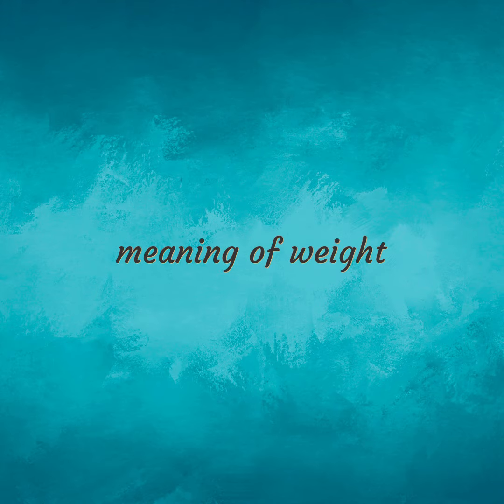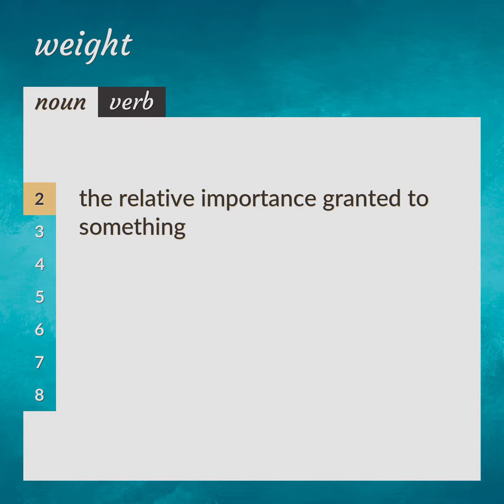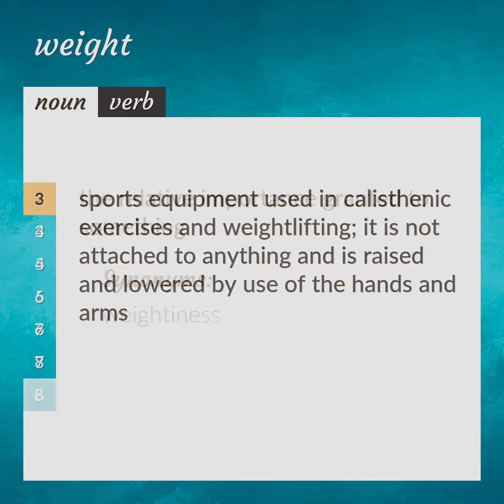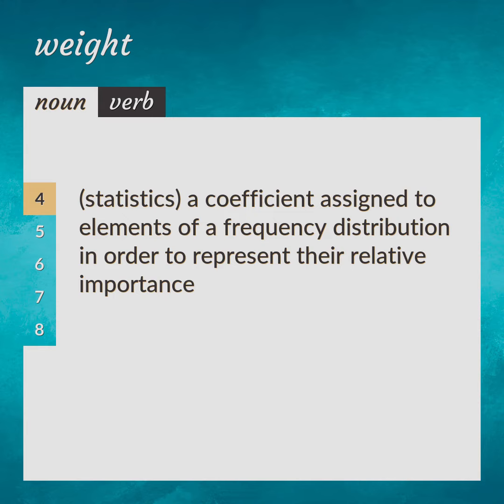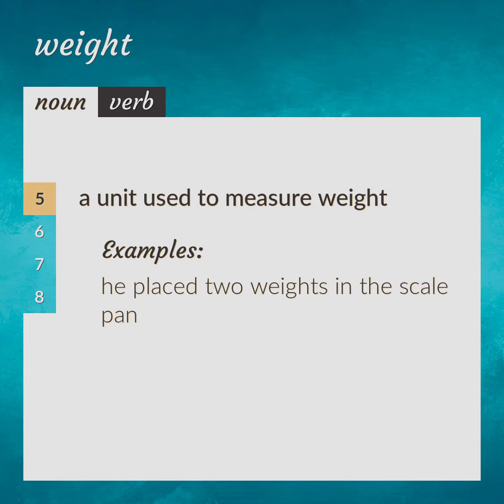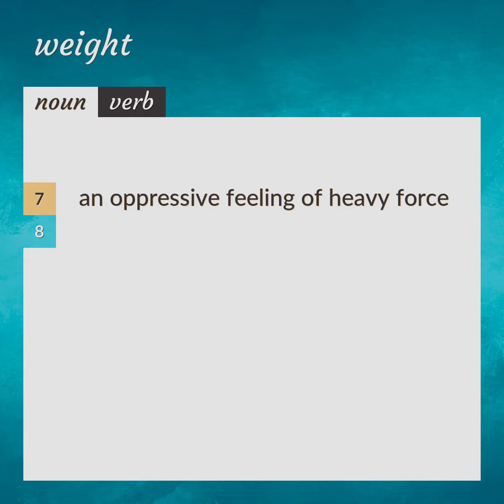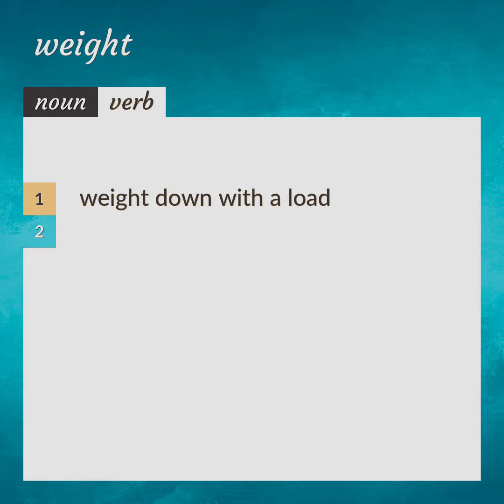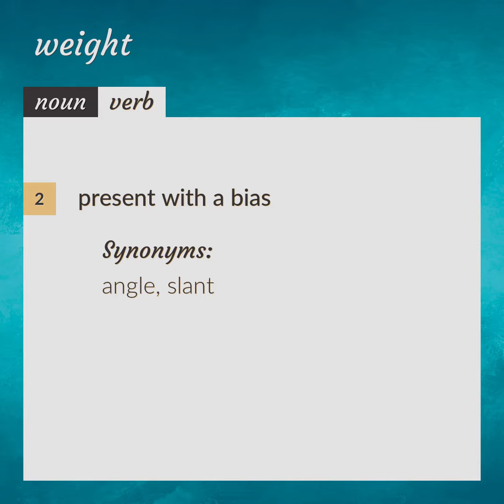Weights | meaning of Weights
What is WEIGHTS meaning?